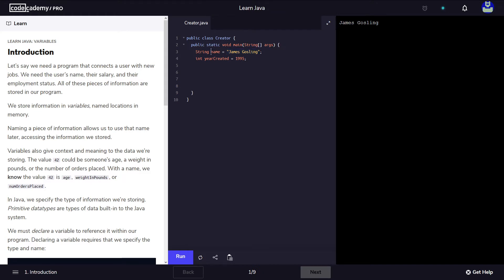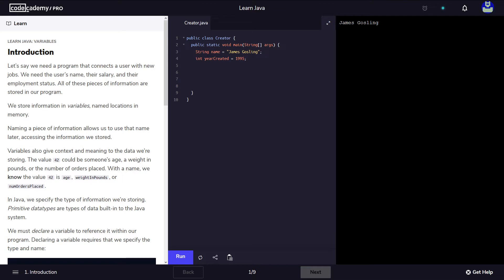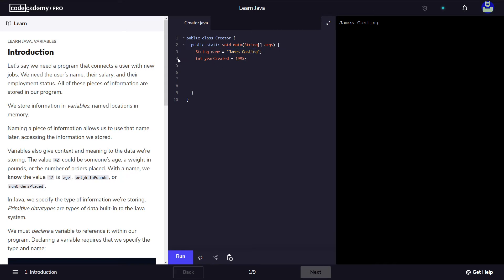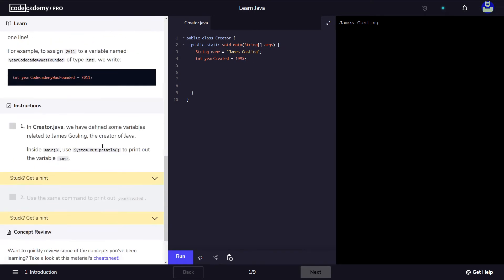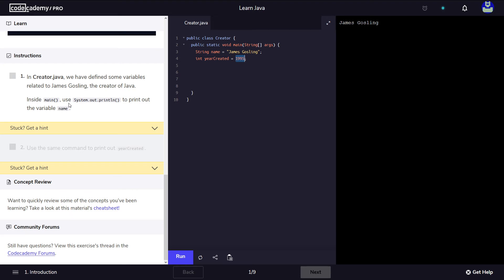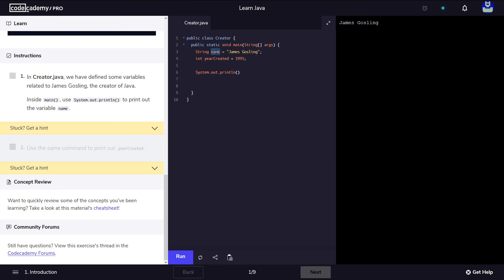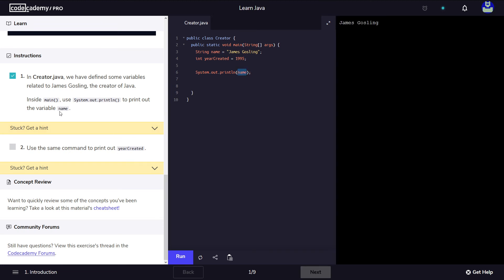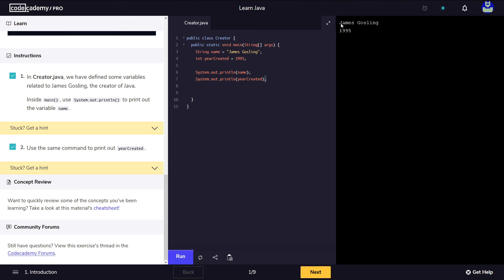1 variables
Follow this link for FULL and UPDATED Java Videos (Codecademy)